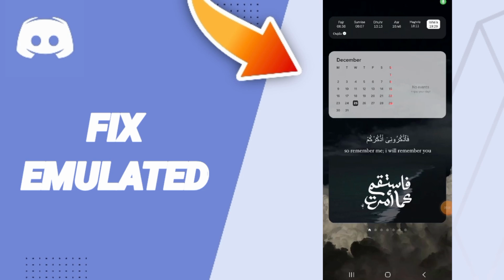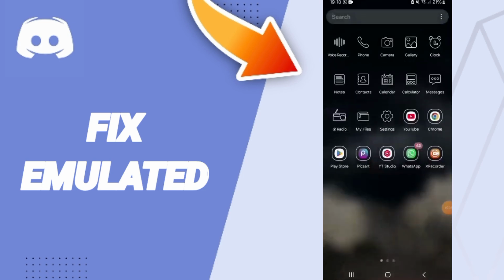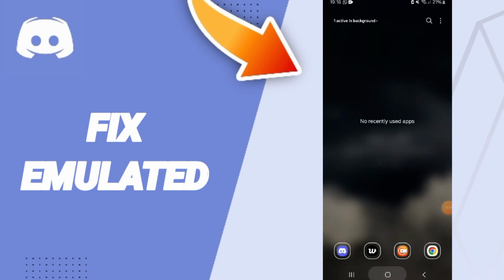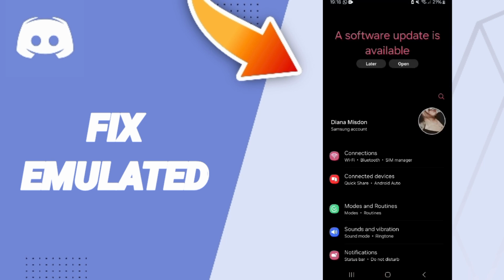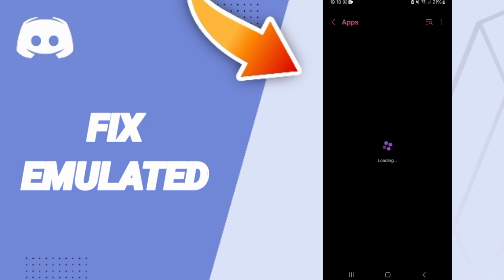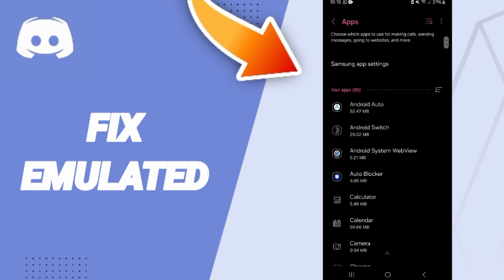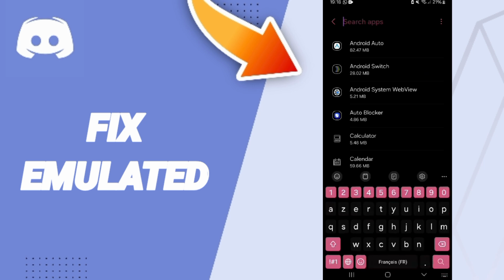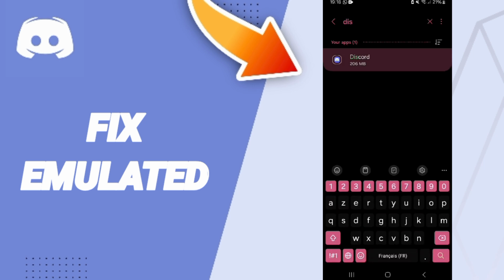How To Fix Emulated On Discord App 2025